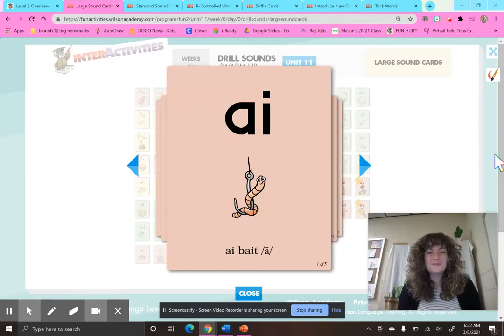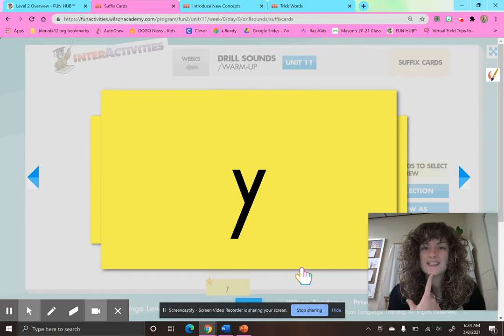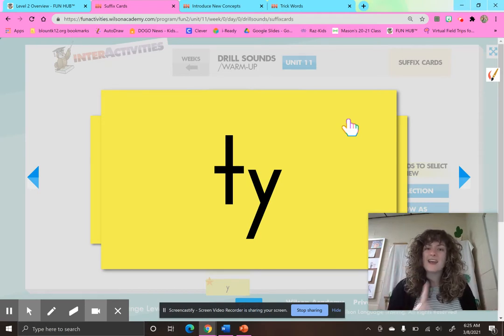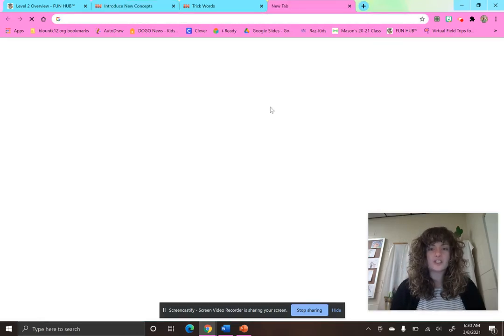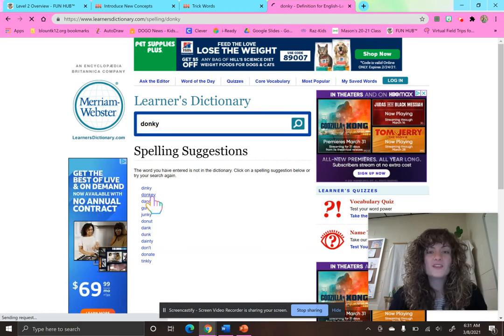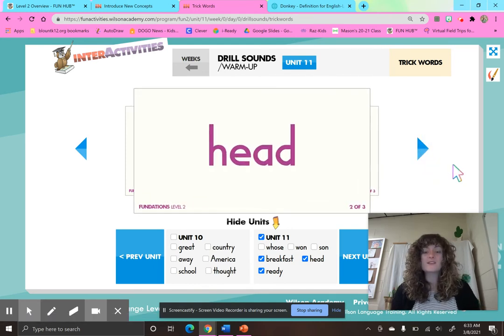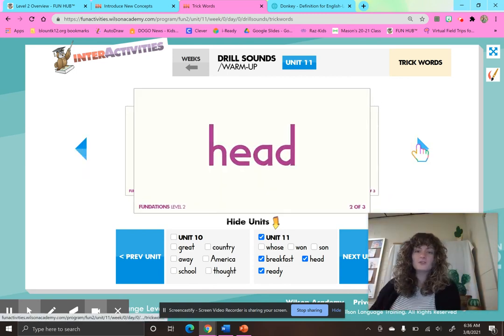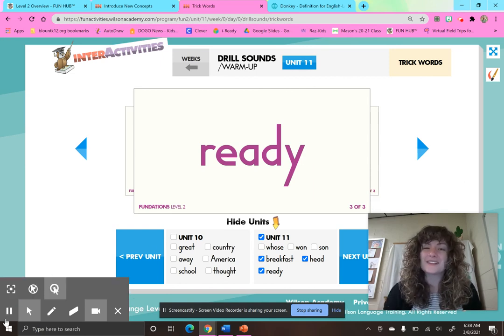Fundations Unit 11 Week 2 Day 1